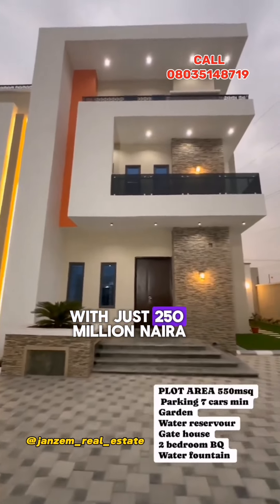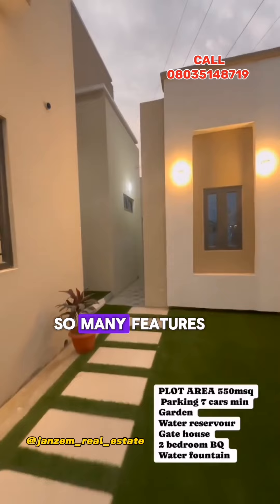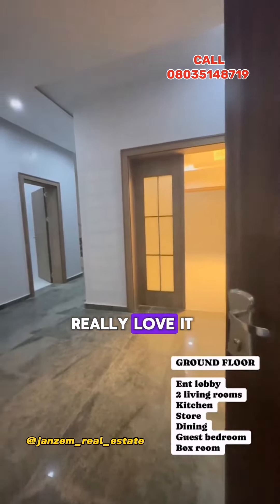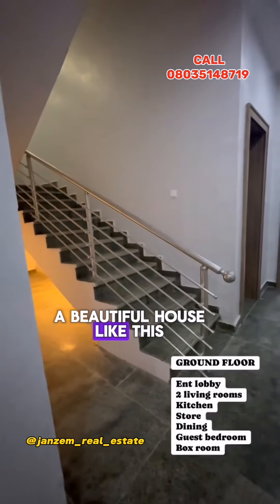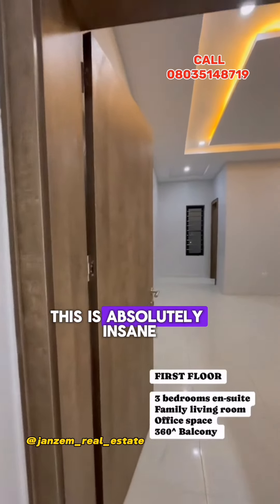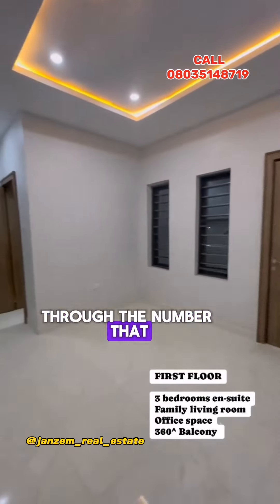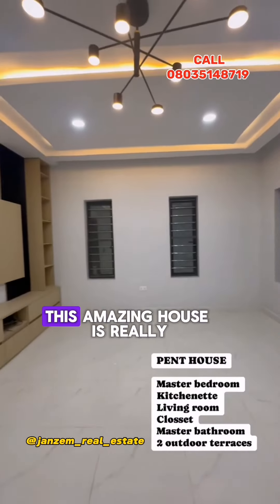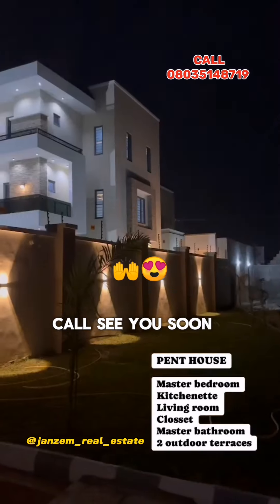250 Million Naira House For Sale 😱🤑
New House For Sale In kano state

5 Bedrooms
3Livingroom
Master Bedroom with parlor
Fitted kitchen
Dining
Borehole
Huge Parking space
Great Residential Area

Location : Ado Bayero Royal City, Kano State.

Price; 250 Million Naira Asking